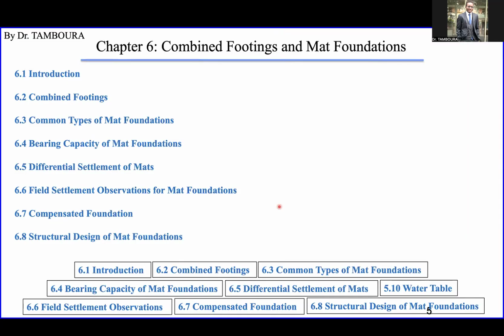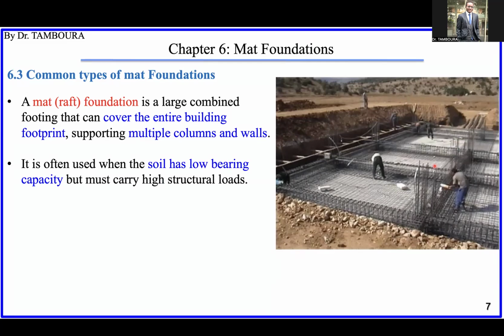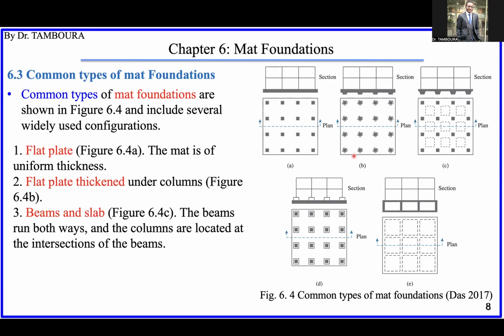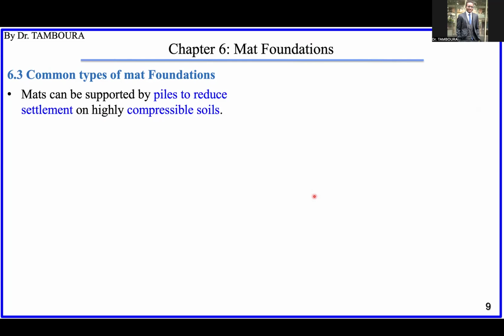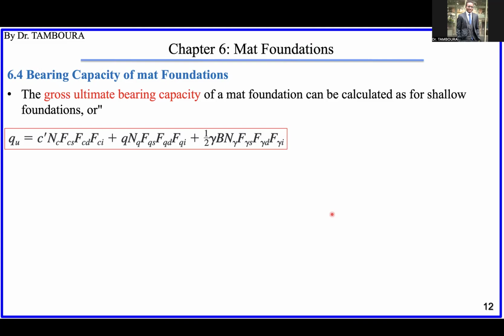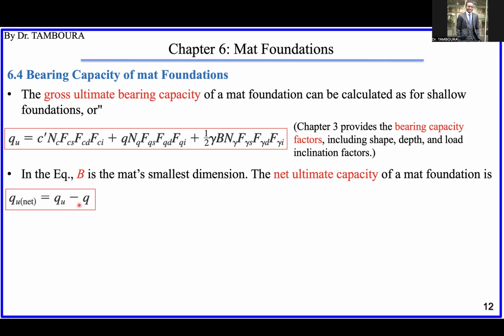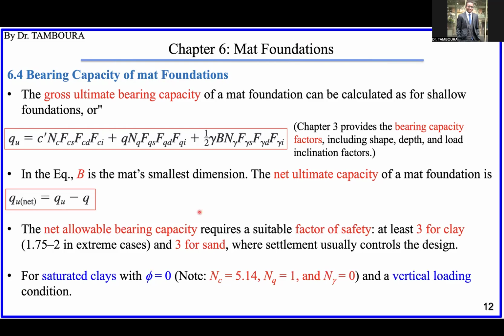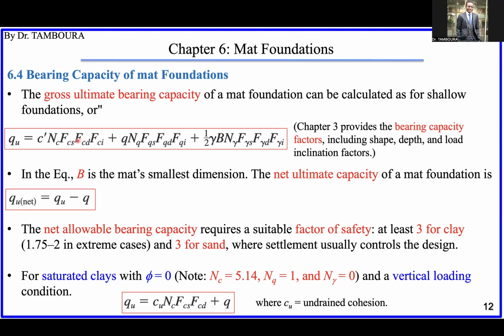Foundation Engineering_Chap6: Combined Footings, Mat Foundations (4)_Bearing Capacity Mat Foundation